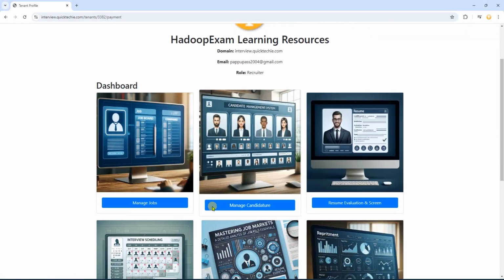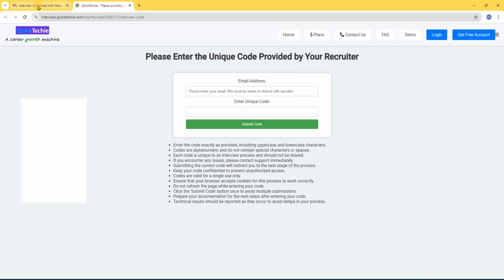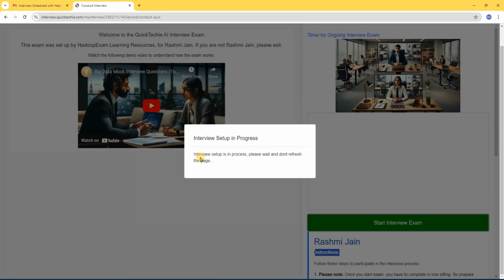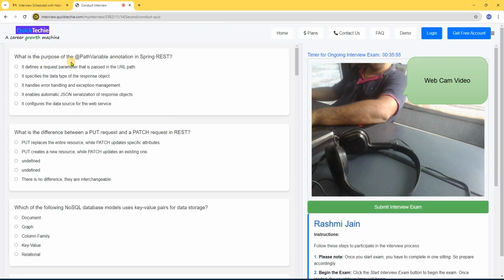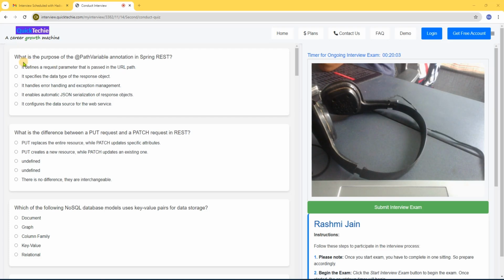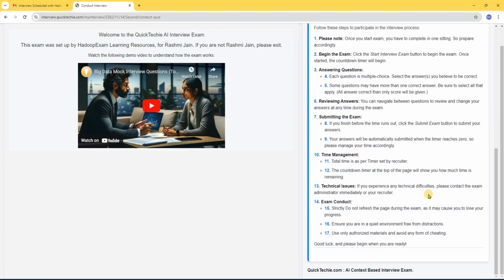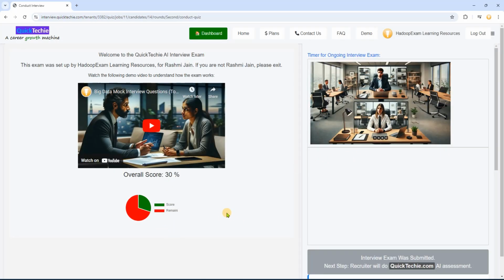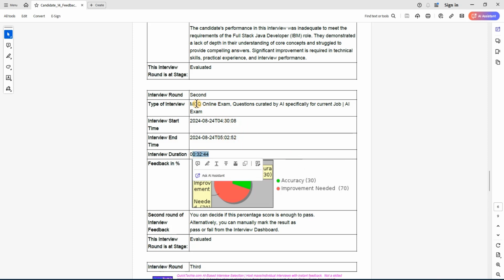8 QuickTechie AI Interview Exam , Multiple Choice Exam assessment.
In this video, we take you through the second round of the interview process for a Full Stack Java Developer position at IBM. After successfully completing the first round, the recruiter has decided to schedule the next round for the candidate.

Interview Scheduling: How recruiters can easily schedule the next round of interviews for candidates.
Multiple Choice Question Round: Learn about the MCQ format used in the second interview round, where questions are tailored specifically to the job description.
Candidate Experience: Follow along as the candidate navigates the process, from receiving the interview link to submitting their answers.
Interview Management: A look at how recruiters can monitor the candidate’s progress, assess their performance, and download detailed PDF reports.
🔍 Key Highlights:

Each interview round generates a unique link and code for the candidate.
Candidates must complete the interview in one sitting, with their webcam video being recorded throughout the process.
Immediate assessment and evaluation by the QuickTechie engine after submission.
Recruiters can easily access and download detailed reports for each interview round.
Join us as we demonstrate how QuickTechie ensures a smooth, standardized, and efficient interview process for both recruiters and candidates.